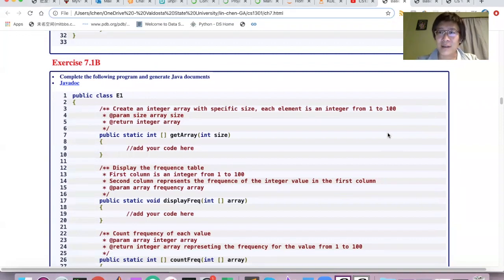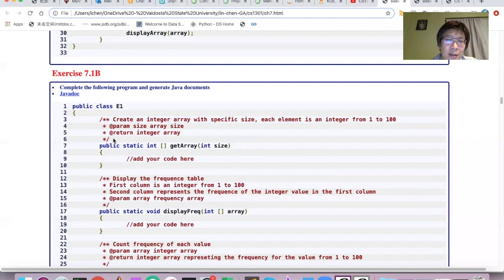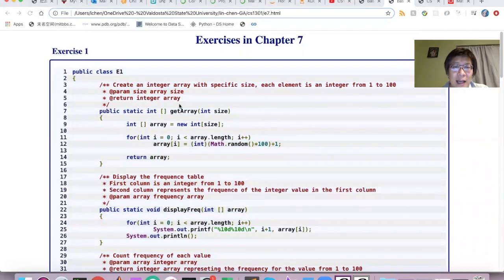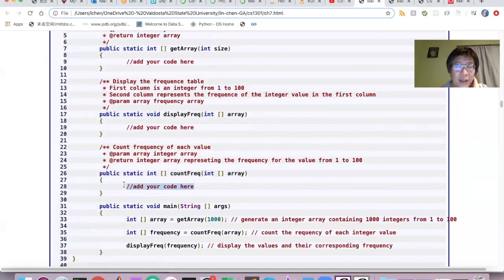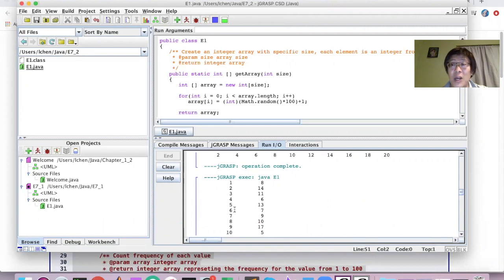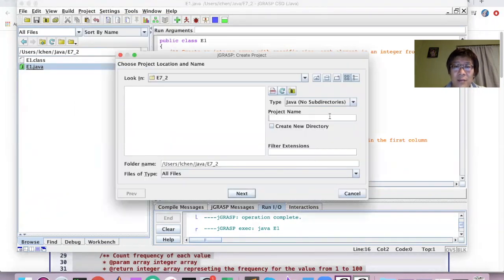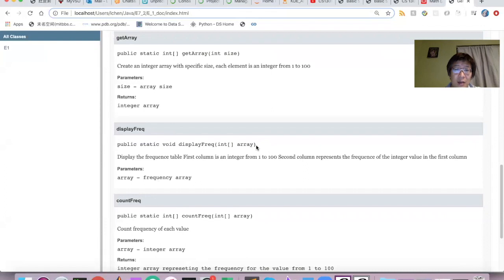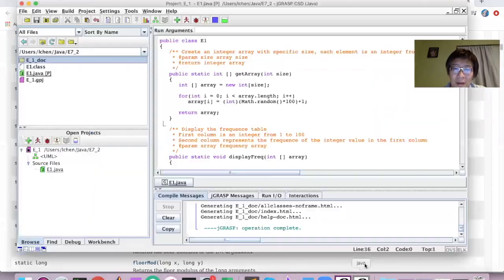CS1301_V7_5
This video is about CS1301_V7_5